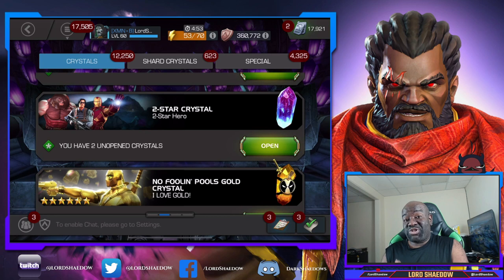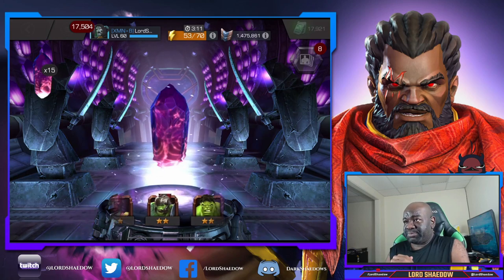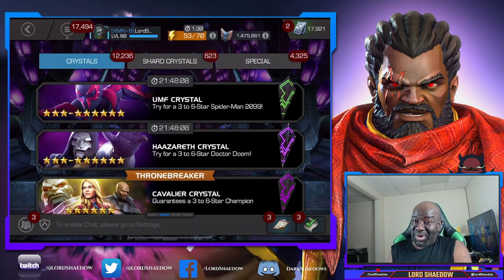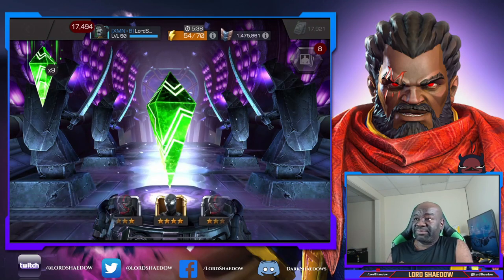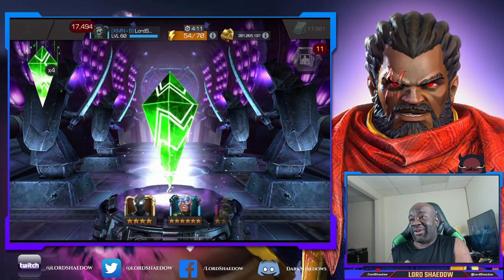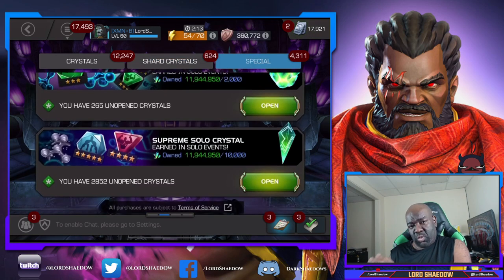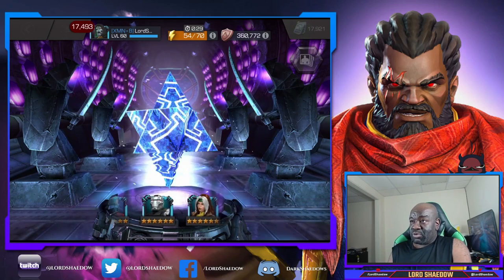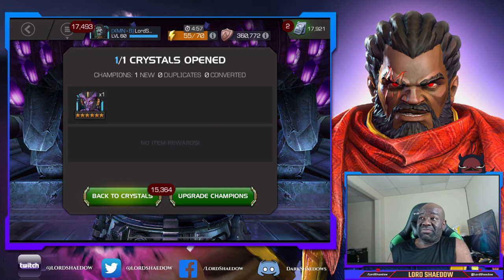2 X Six Star Featured | Collector | Sinister Cav Crystals | NEW CHAMPS | Marvel Contest of Champions